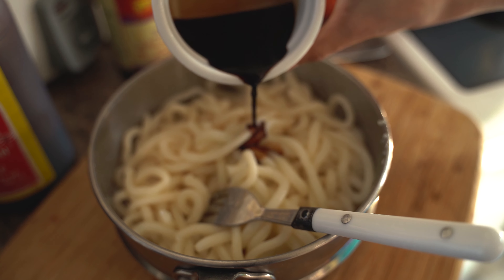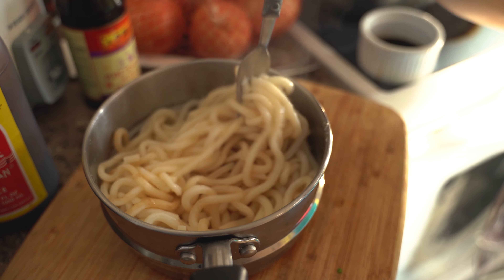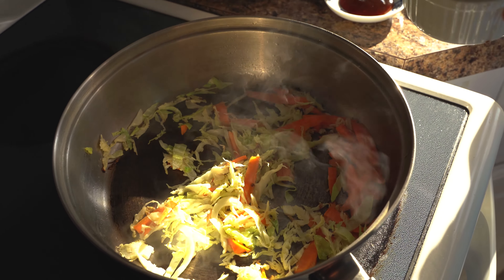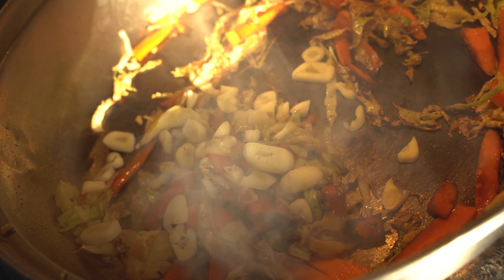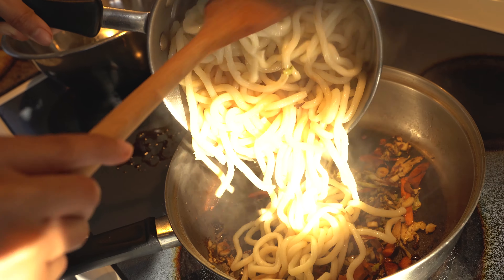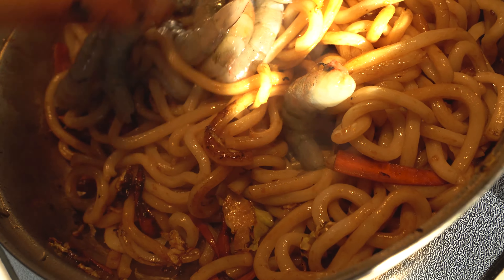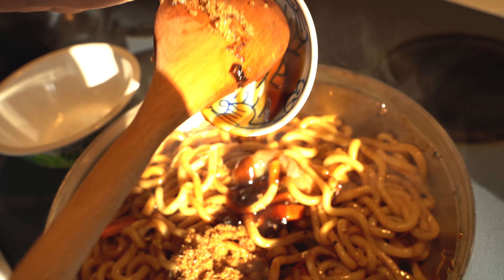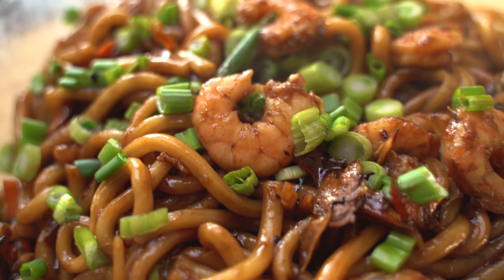Shrimp Udon Recipe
quick cooking guide. you can cook this in just 15 - 20 minutes